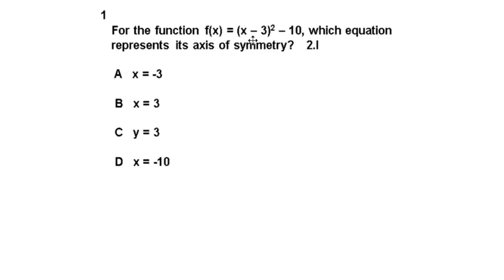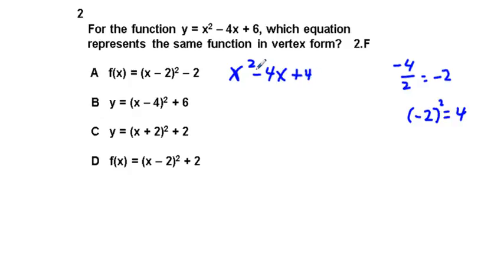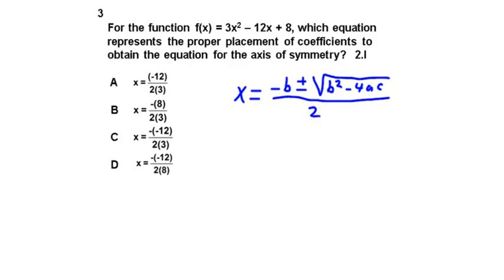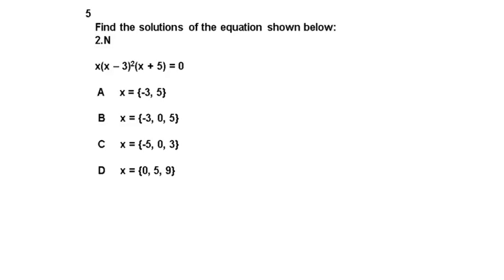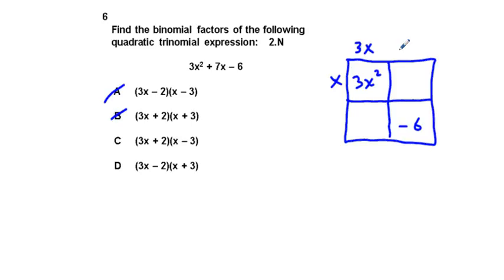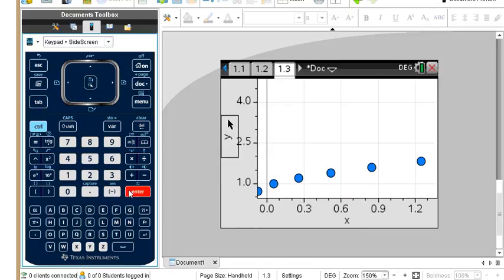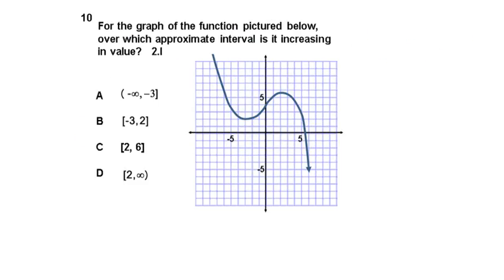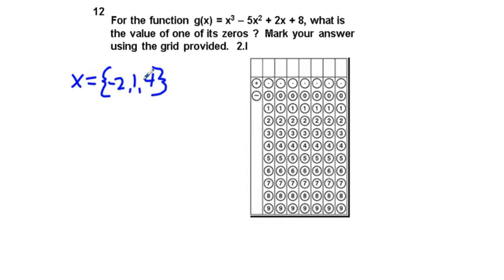Precalculus 2nd 6 Weeks Test Solutions Zeros of Polynomial Functions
12 Problems covering mostly quadratic functions and equations.  Degrees of functions, positive/negative, real zeros, solutions, odd/even degree, end behavior, increasing/decreasing, factors of quadratics, axis of symmetry, and quadratic formula are covered in this test review video.